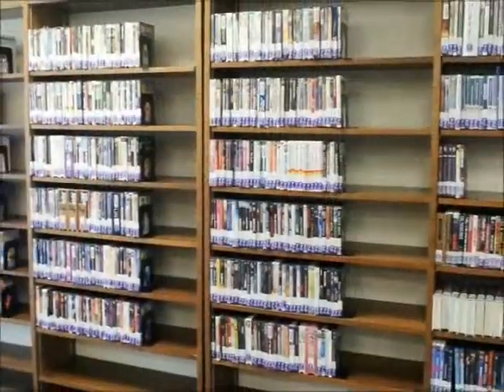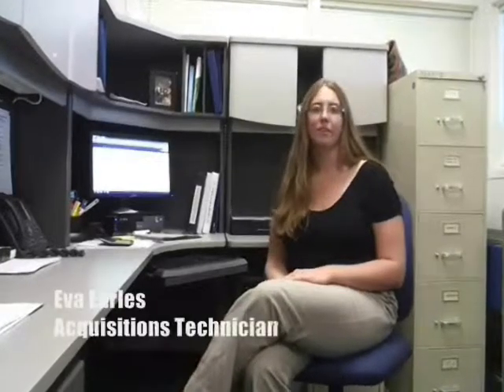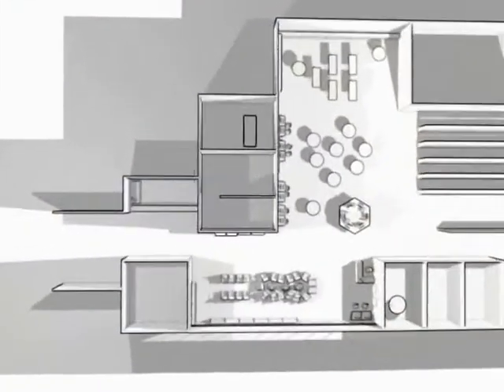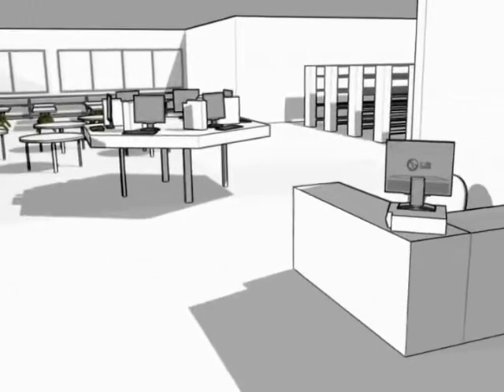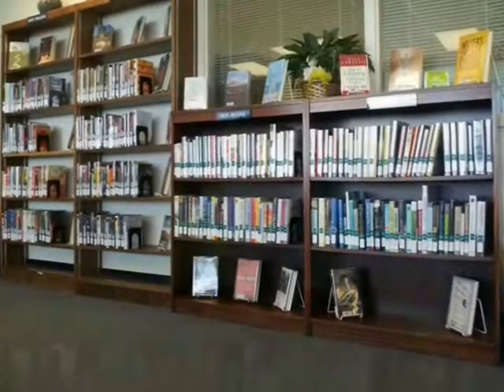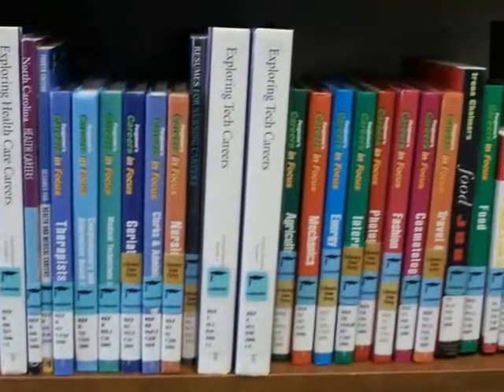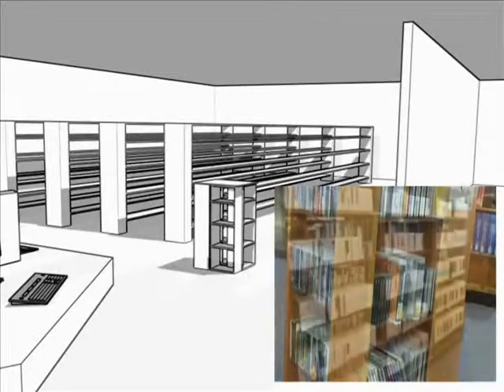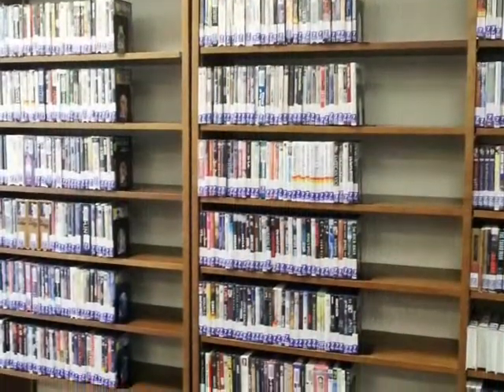Library Tour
Library Tour, 2012.